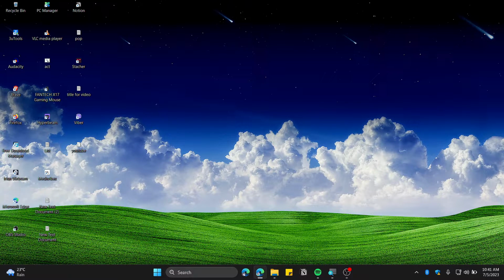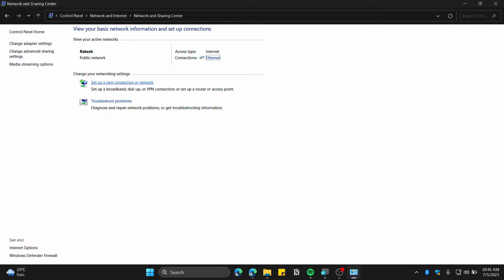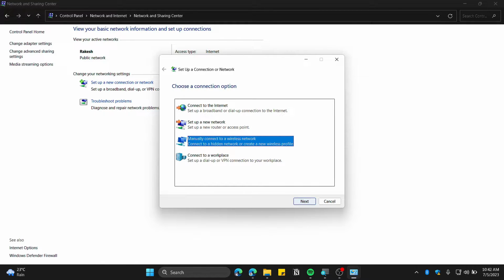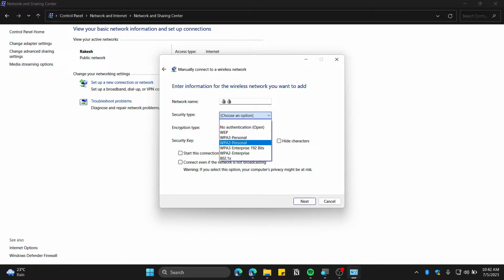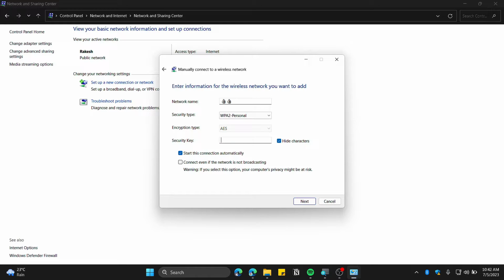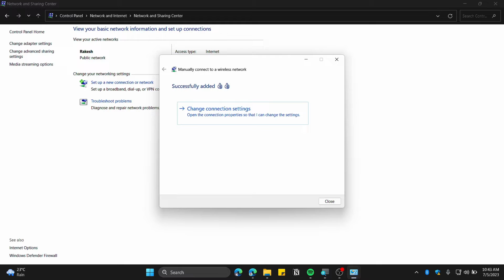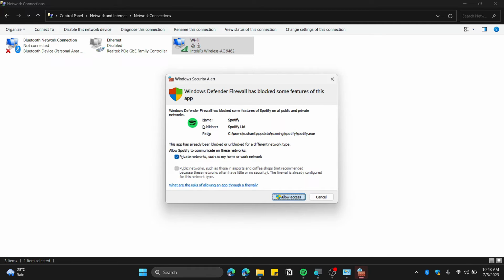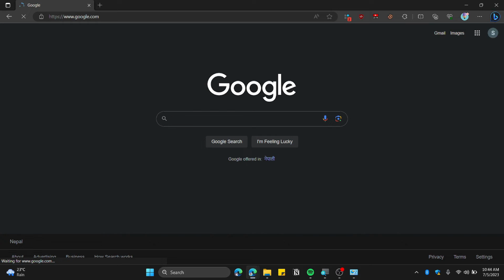How to Add Wireless Network Manually in Windows 11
In this comprehensive tutorial, we'll show you exactly how to add a wireless network manually in Windows 11. Whether you're setting up a new Wi-Fi connection, troubleshooting network issues, or simply looking to connect to a hidden network, this video has got you covered.

Key Takeaways:

Learn the step-by-step process for manual network configuration in Windows 11.
Discover tips and tricks to quickly connect to hidden networks.
Troubleshoot common Wi-Fi connection problems and error messages.
Ensure a secure and stable wireless connection for your Windows 11 device.